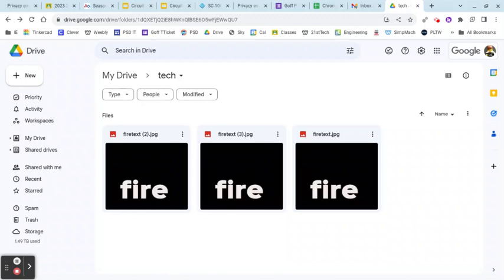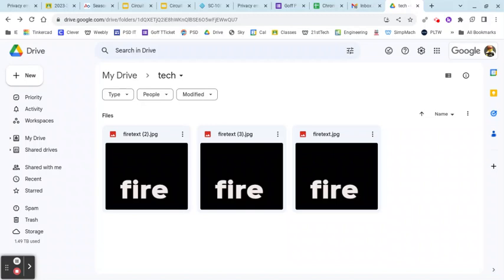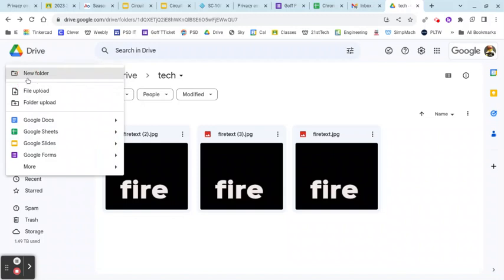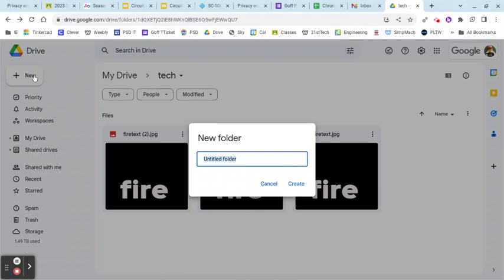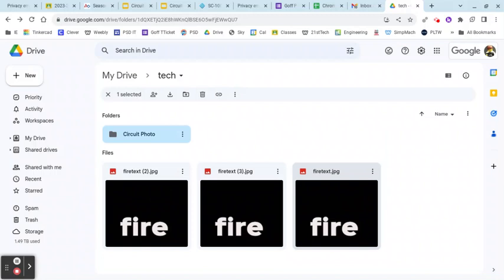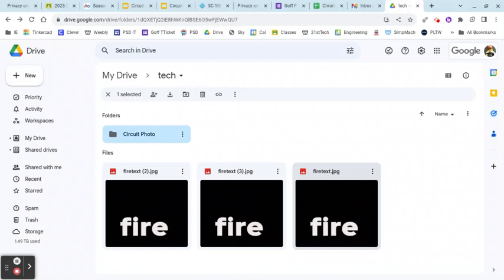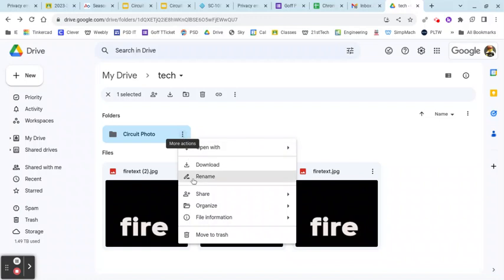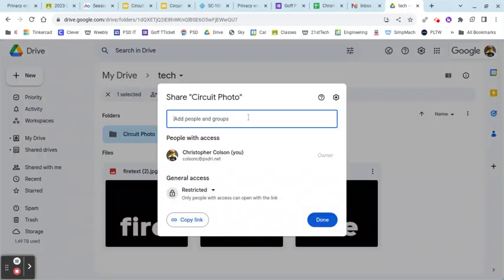Using a Folder to Share Items